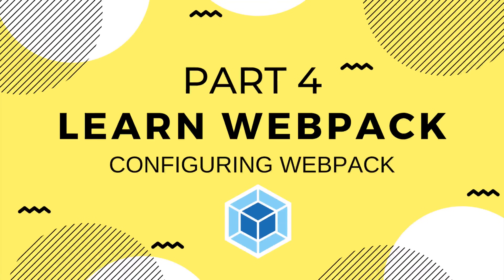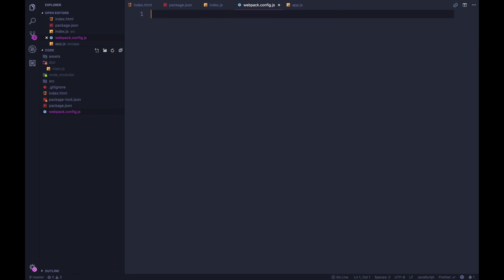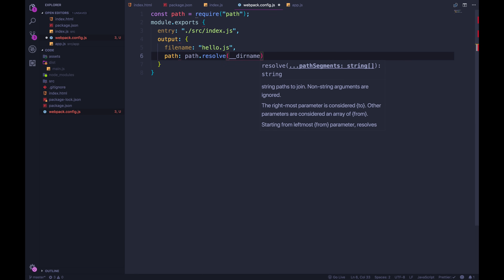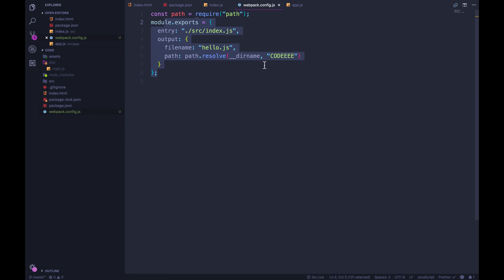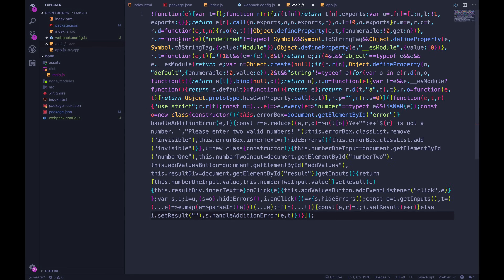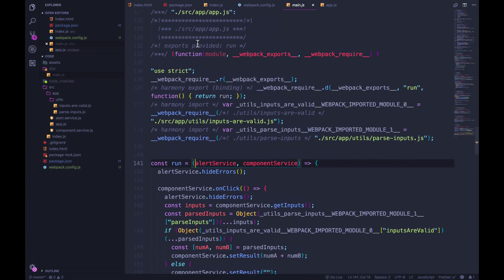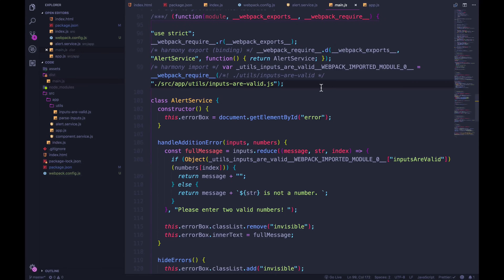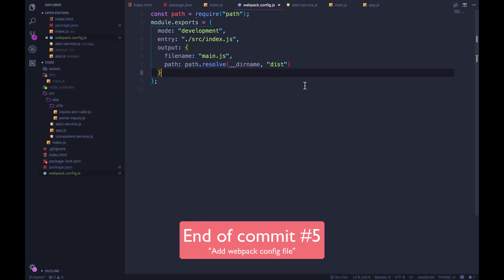Learn Webpack Pt. 4: Configuring Webpack